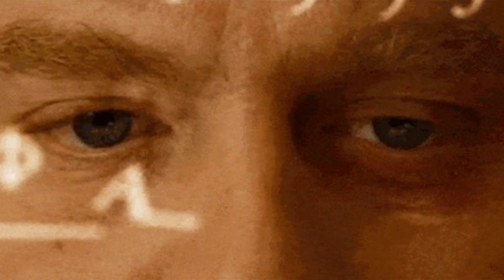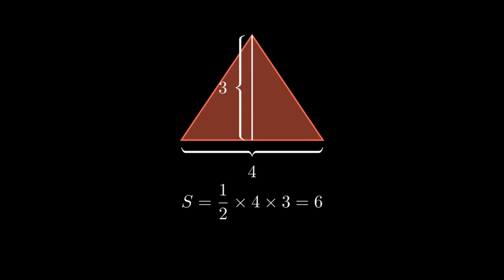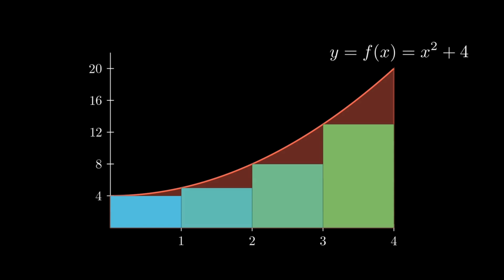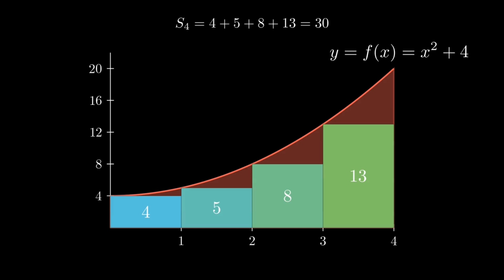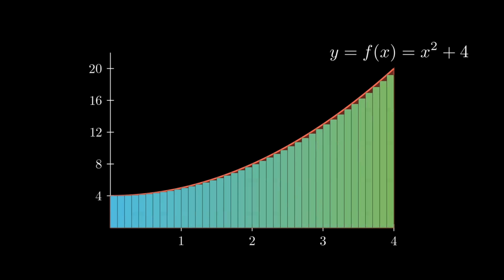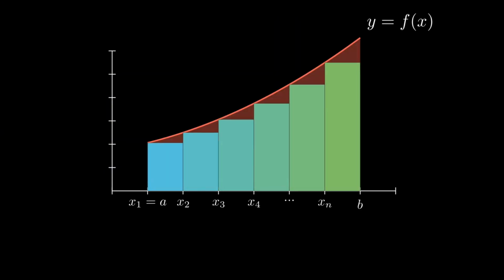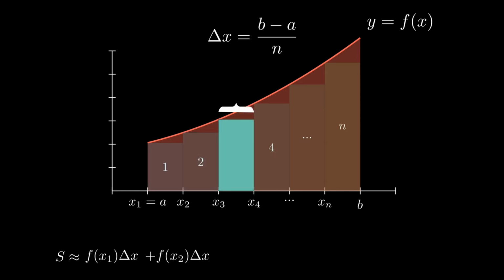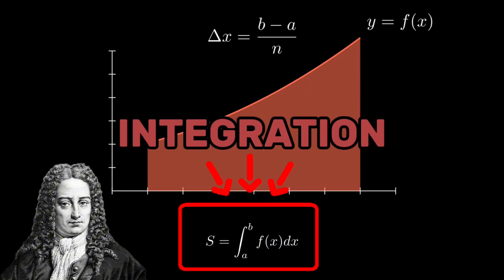Integral Calculus – Understand It All in 6 Minutes.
🧠 What is an integral?
In this video, we break down the concept of integral calculus in a clear and visual way — all in just 6 minutes!
Whether you're a high school student, a university freshman, or simply curious about calculus, this quick guide will help you understand:

What integrals really mean

How integration relates to real-life problems

📌 Perfect for beginners or anyone who wants a quick review before exams.

👉 Watch until the end to truly "see" how integrals work!